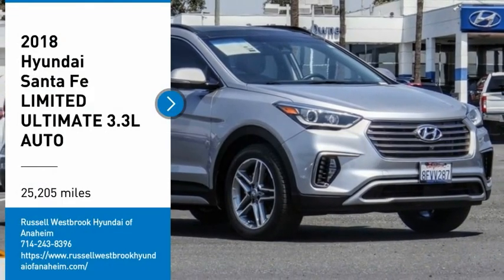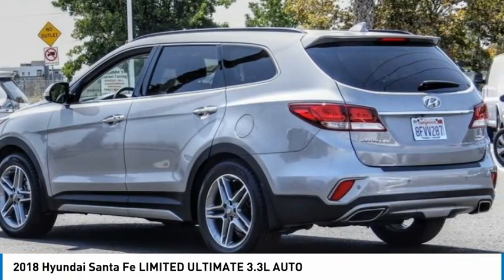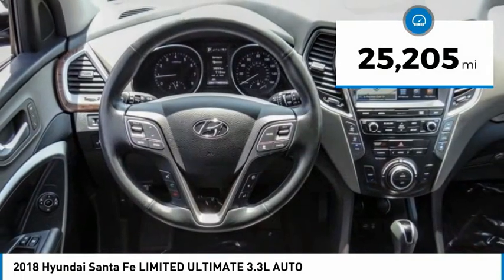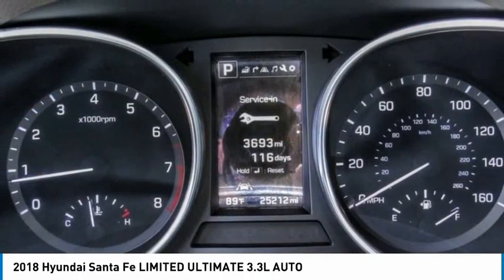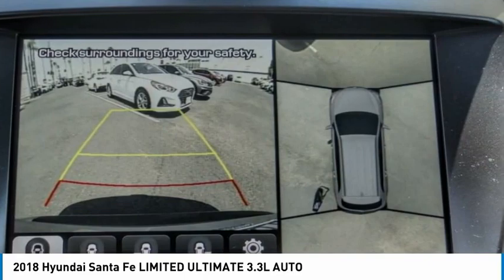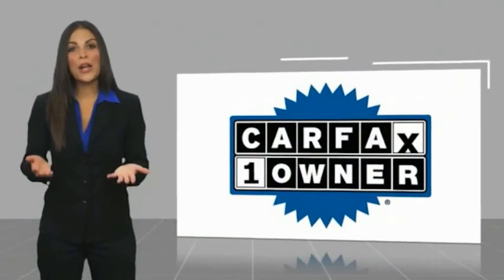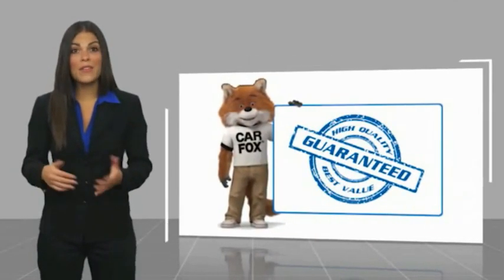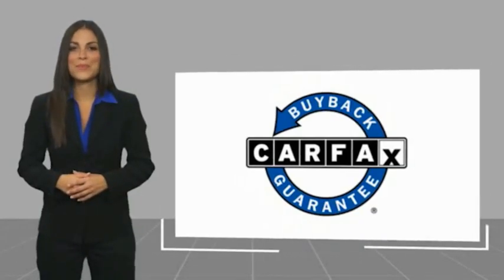2018 Hyundai Santa Fe PA9033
2018 Hyundai Santa Fe LIMITED ULTIMATE 3.3L AUTO

1271 S. Auto Center Dr.

2018 Hyundai Santa Fe Iron Frost 6-Speed Automatic with Shiftronic 3.3L V6 DGI DOHC 24V BLUETOOTH WIRELESS / HANDS FREE, USB PORTS, PANORAMIC MOONROOF / SUN ROOF, NAVIGATION / GPS, BACKUP CAMERA, POWER DRIVER SEAT, PUSH BUTTON IGNITION, HEATED SEATS, 3RD ROW SEATS, CLEAN CARFAX, ONE OWNER CARFAX, LEATHER , REGULAR OIL CHANGES, ***ALLOY WHEELS***, Apple Car Play & Android Auto, ***LOADED , Automatic Emergency Braking, Cargo Package, Dynamic Bending Light, Electronic Parking Brake, High Beam Assist, High-Intensity Discharge Headlamps, Limited Ultimate Tech Package 04, Option Group 04, Smart Cruise Control. CARFAX One-Owner. Clean CARFAX. Financing available on approved credit. Trade-ins accepted. Subject to prior sale. All Pricing and Advertised Prices for any/all vehicles offered for sale does not include dealer installed accessories which can be purchased for an additional cost. No sales to Dealers, Brokers or Exporters. For out of state purchase, customers must be present to purchase. If shipping is required, dealership must facilitate; no exceptions. Prices are plus government fees and taxes, any finance charges, $85 documentary fee, $29 electronic registration fee, any emission testing charge and $1.75 per new tire state tire fee. We make every effort to provide accurate information, but please verify before purchasing. Images, prices, and options shown, including vehicle color, trim, options, pricing and other specifications are subject to availability, incentive offerings, current pricing and credit worthiness. Images are for illustrative purposes only.